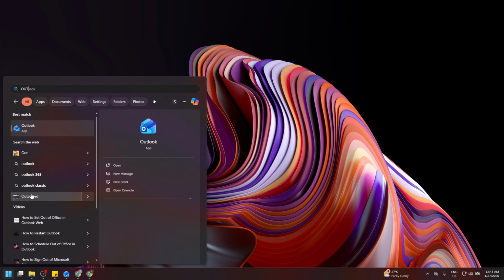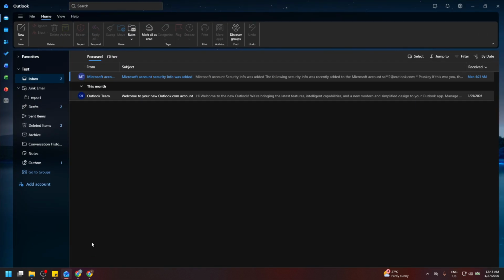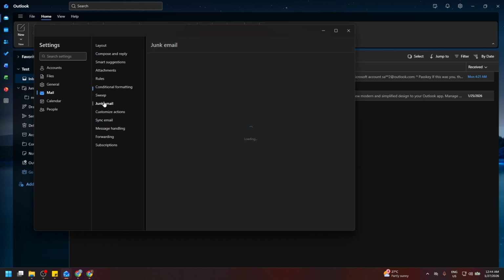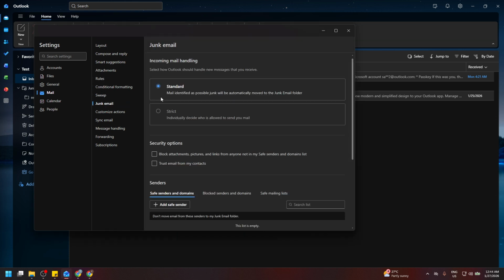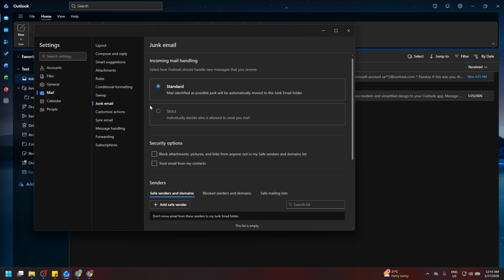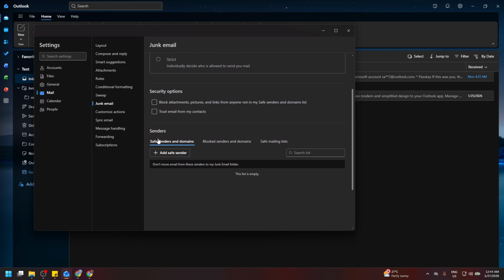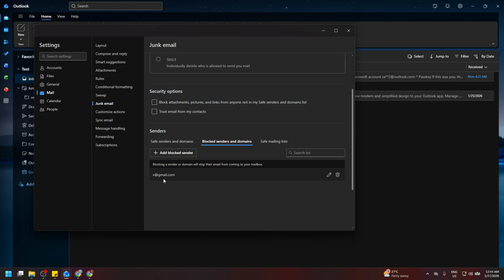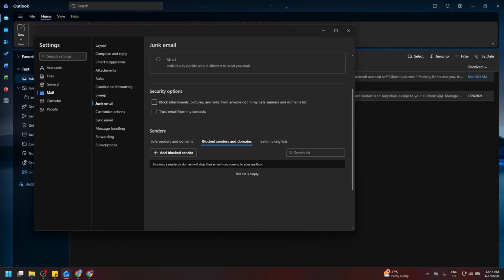How to Unblock a Sender in Outlook [2026 Full Guide]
How to Unblock a Sender in Outlook

In this video, we show you exactly how to unblock a sender in Outlook to restore communication with specific contacts. Managing your blocked list is essential for ensuring that legitimate correspondence is once again permitted to reach your primary inbox.

We navigate the junk email preferences and security settings to modify the list of restricted addresses. Mastering this control over your incoming mail improves workflow organization and project quality by ensuring important stakeholders can communicate with you without technical barriers.

Technical Specs:
Software: Microsoft Outlook; Feature: Junk Email Options.